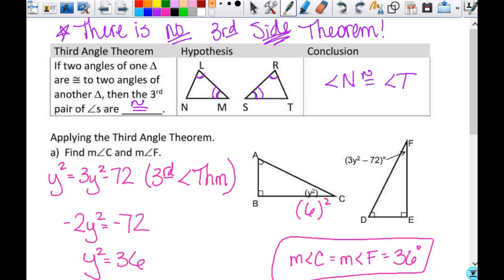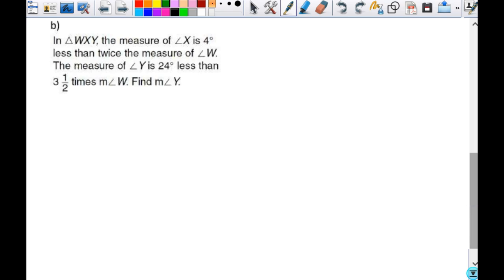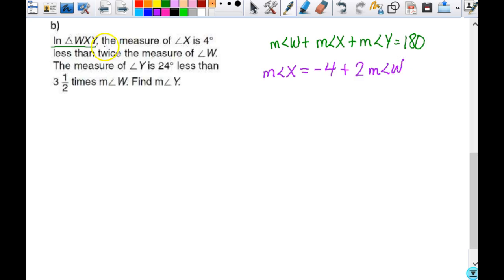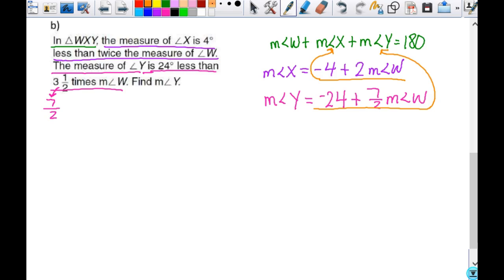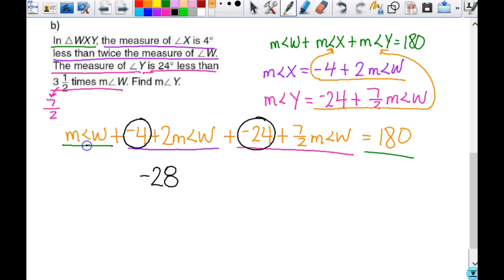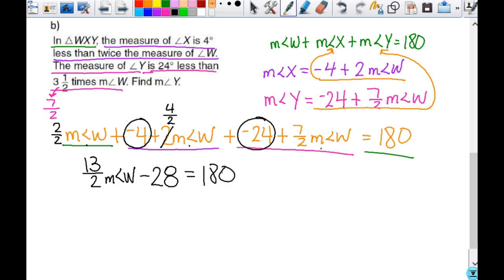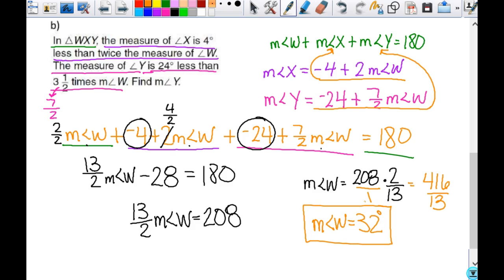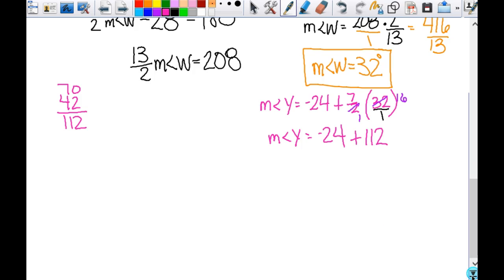Angles of Triangles (Last Example) 2G1718